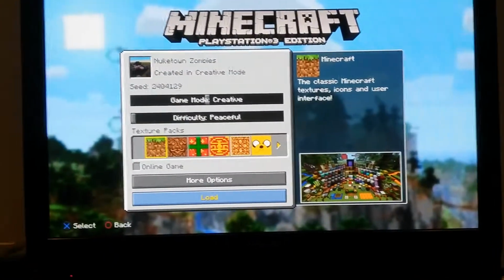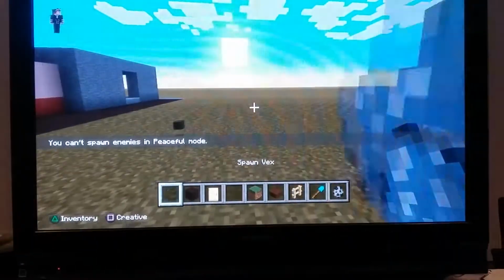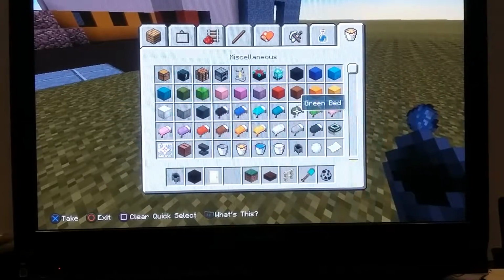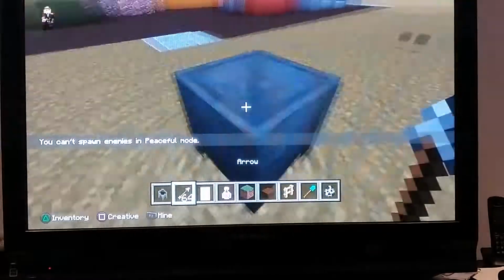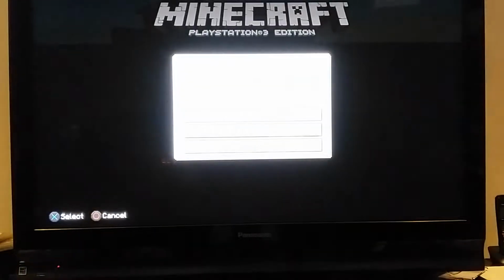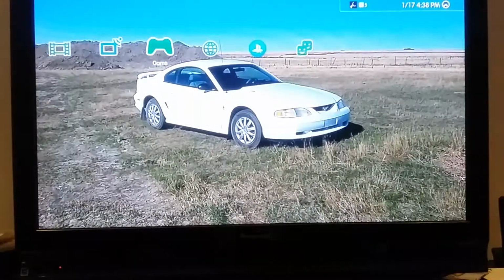How To Get Classic Minecraft On PS3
It's easy, just delete game data and viola! It saves your maps and stuff. I thought I screwed up, but nope.